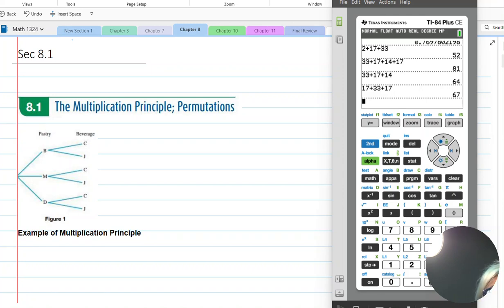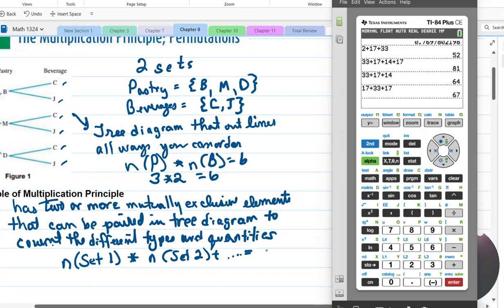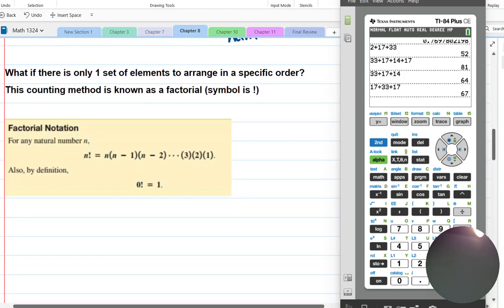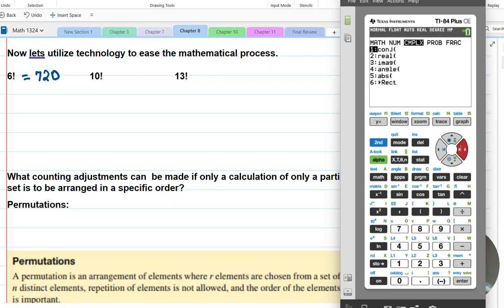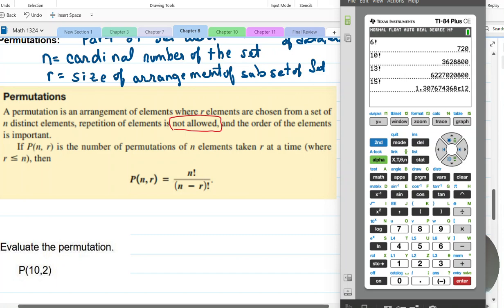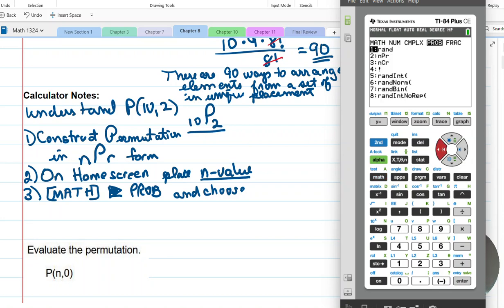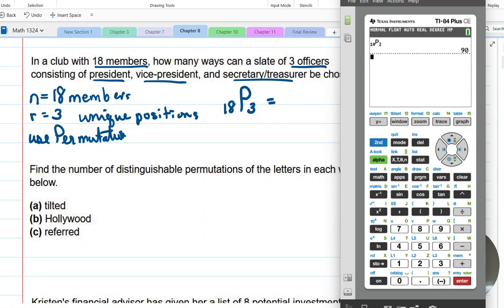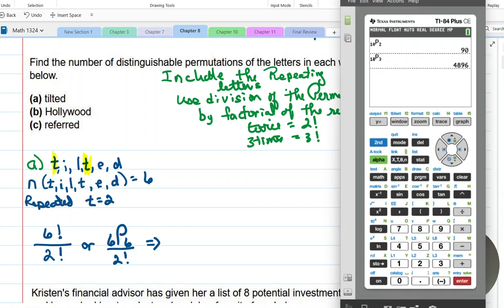M1324 Sec 8.1 Part A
multiplication rule and permutatios